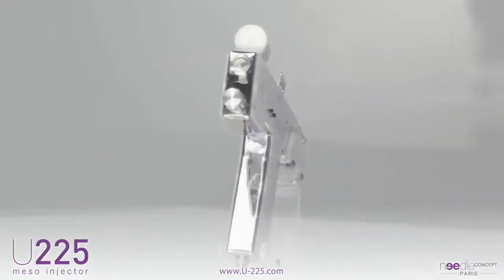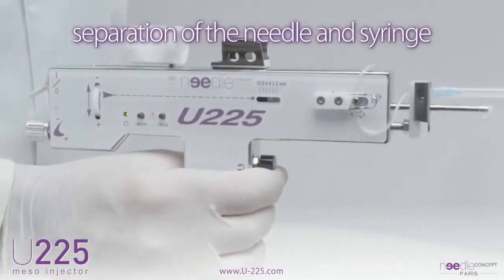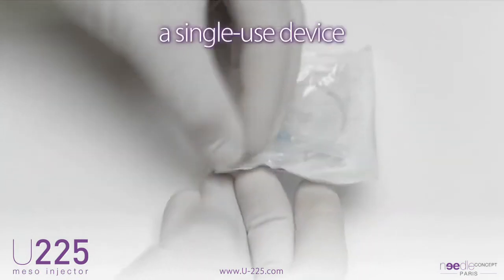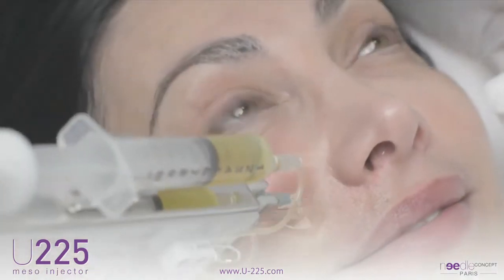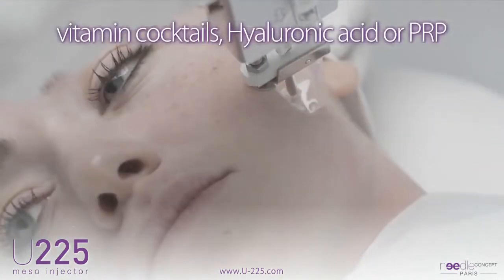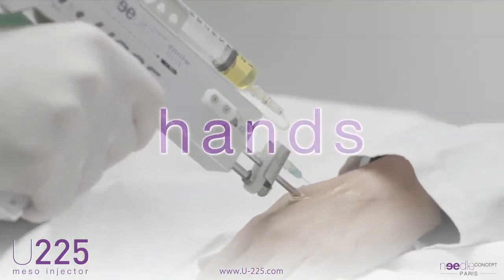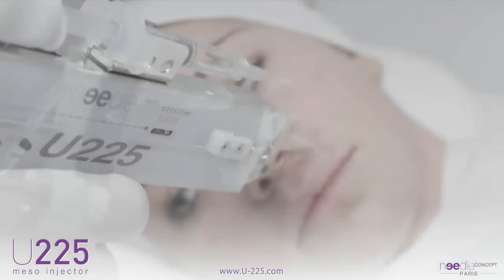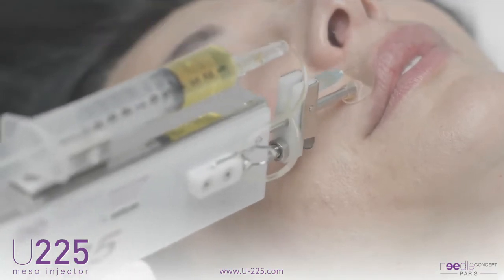U225 Mesotherapy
MesoGun at Health & Aesthetics